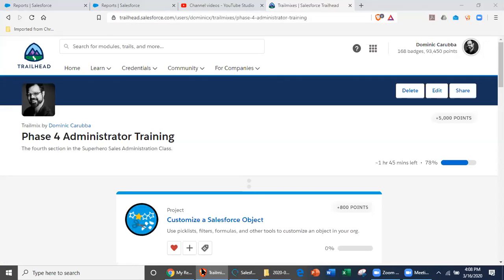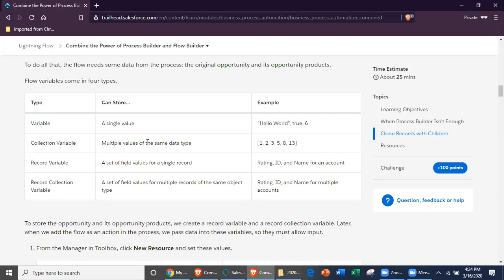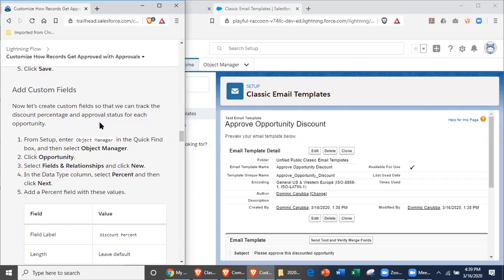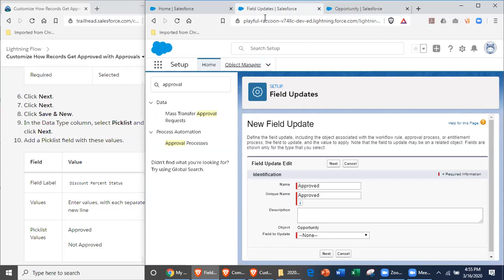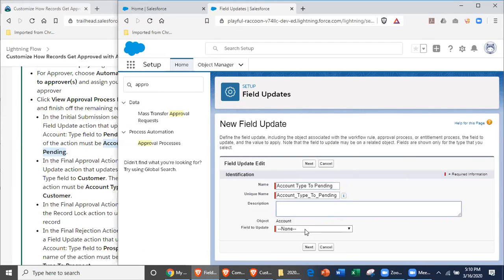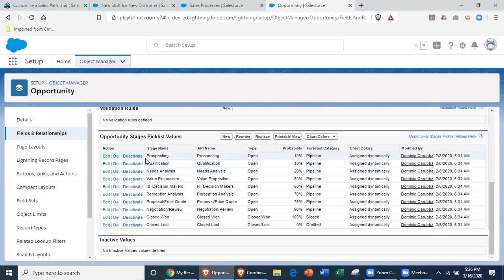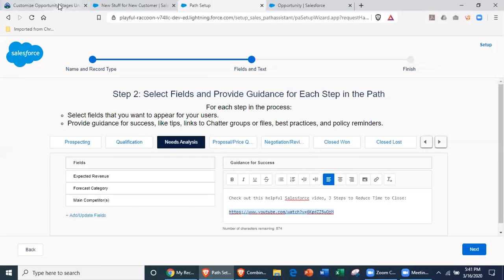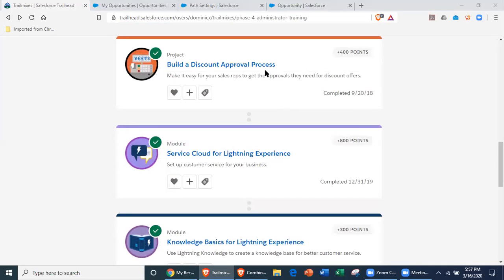[SuperUser Academy]: SuperHero Sales Operations: Session 17